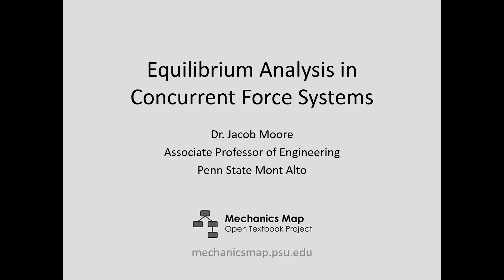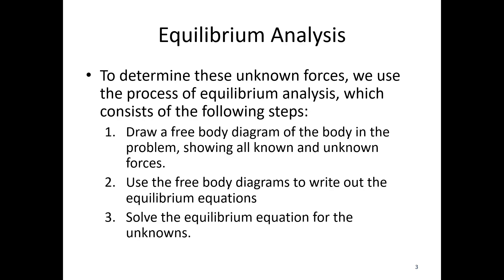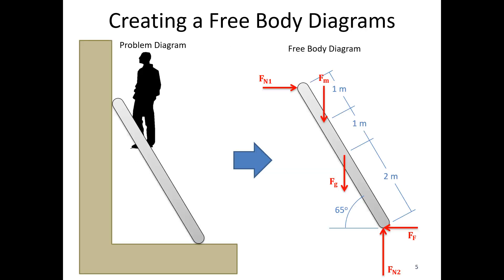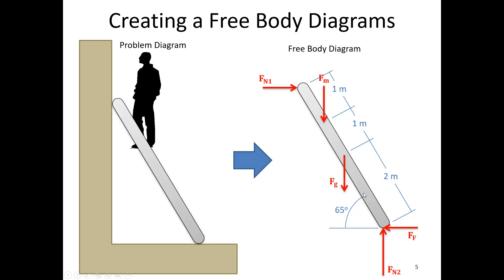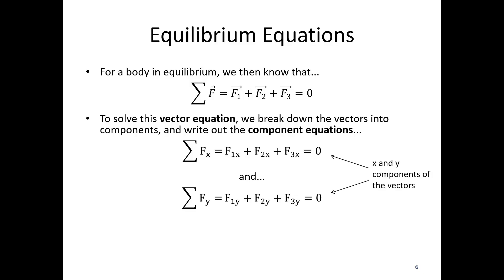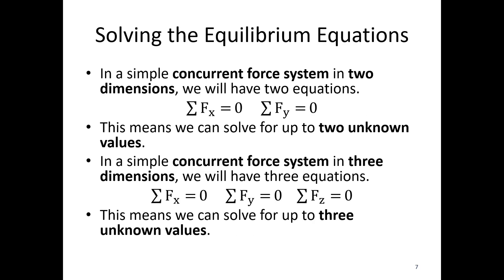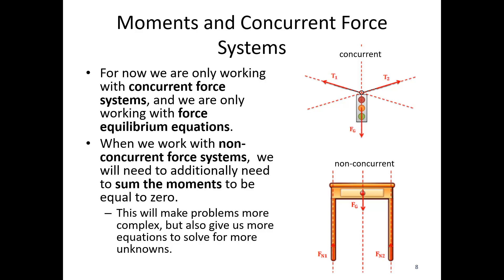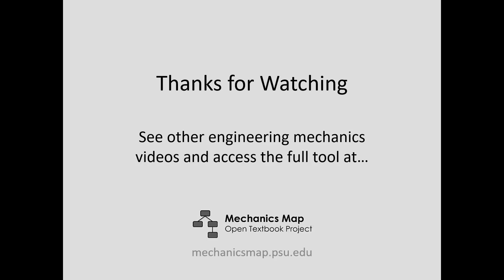2.5 Equilibrium Analysis in Concurrent Force Systems - Video Lecture - JPM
The video lecture for section 2.5, Equilibrium Analysis in Concurrent Force Systems. Delivered by Dr. Jacob Moore. Part of the Mechanics Map digital textbook (mechanicsmap.psu.edu)